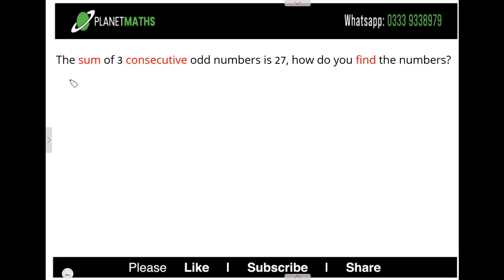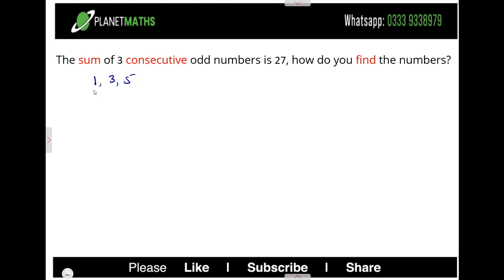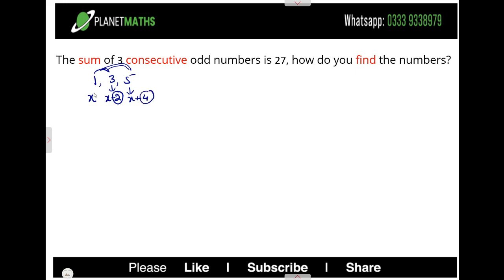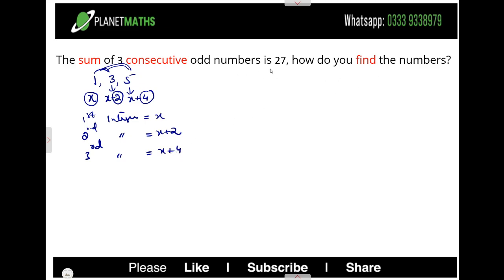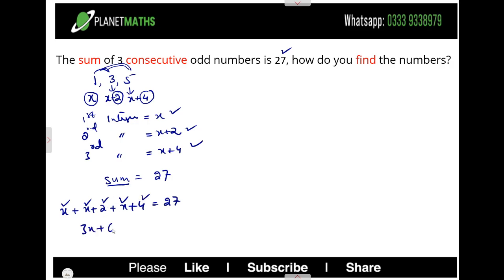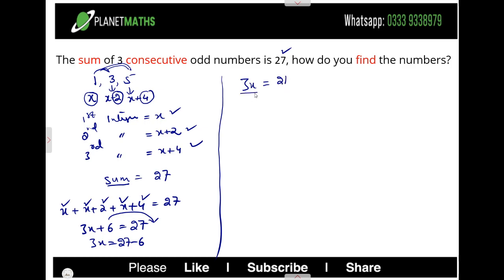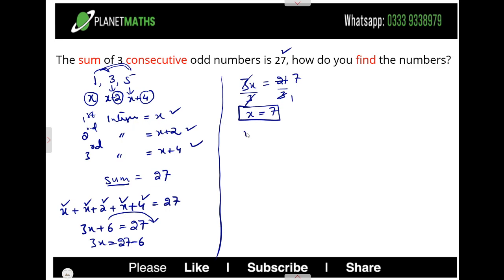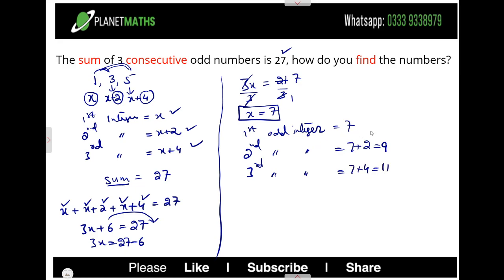General || Maths Question || Pakistan & India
Welcome to our educational YouTube channel where we solve math problems and puzzles together! If you're curious about how to find three consecutive odd numbers that sum up to 27, you're in the right place. Join us for step-by-step explanations and engaging discussions.